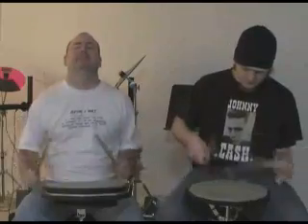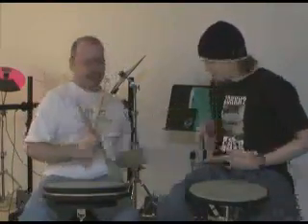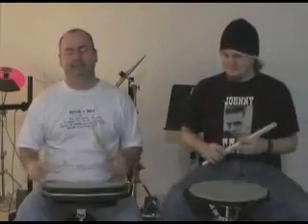Drums: Single Stroke Exercise with Derrick Pope & Dan Britt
Drums: Single Stroke Speed Exercise with Derrick Pope & Dan Britt